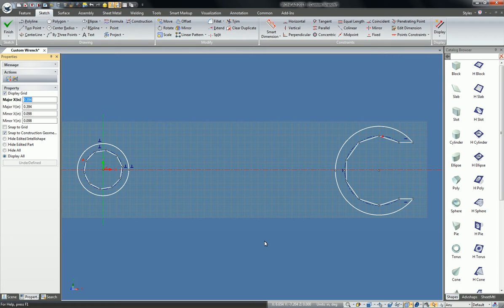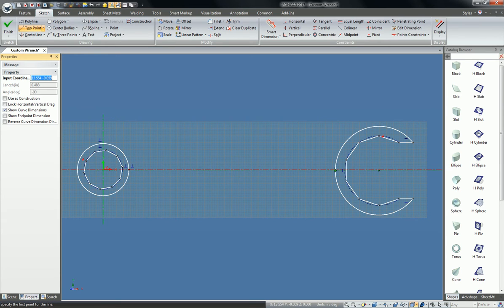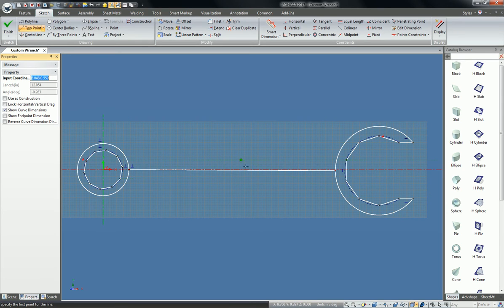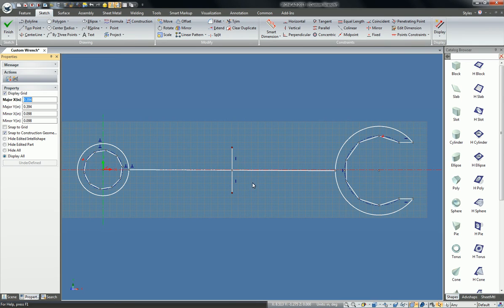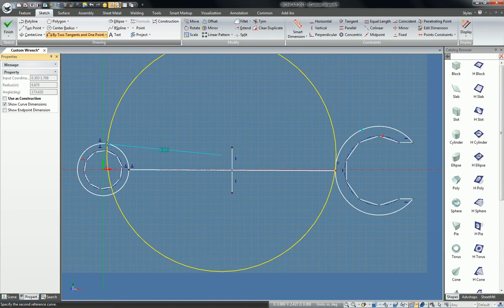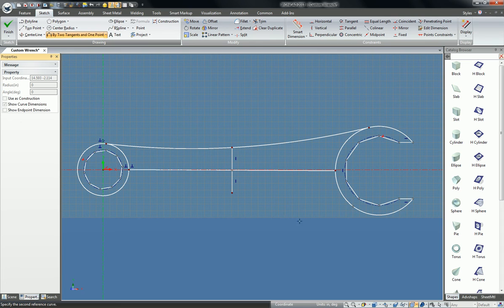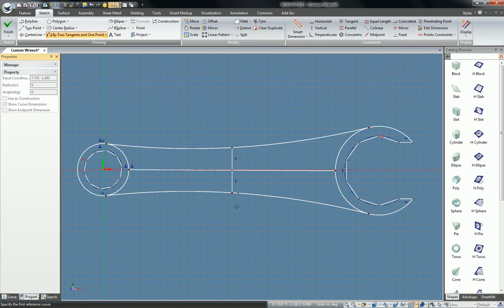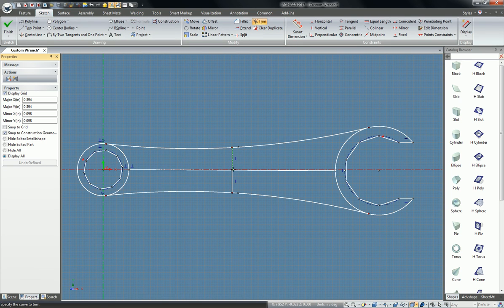Tangent Arc Creation Tool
New IronCAD Sketch tool to create a tangent arc between two circles.